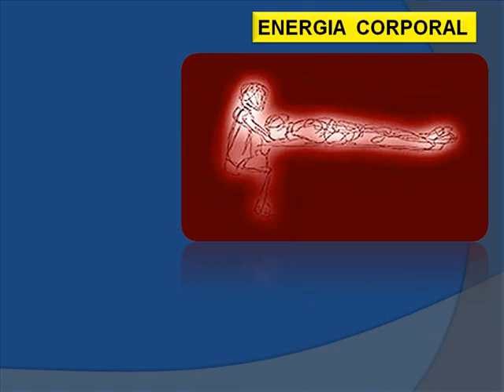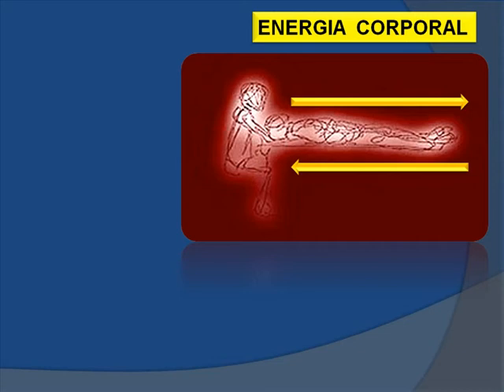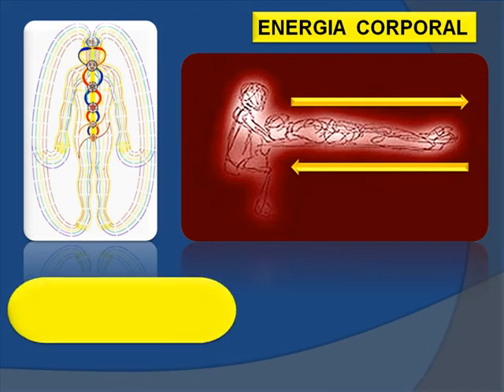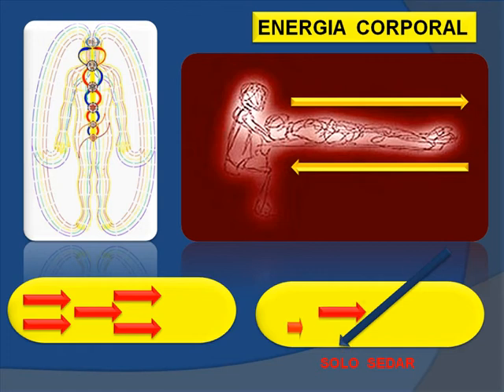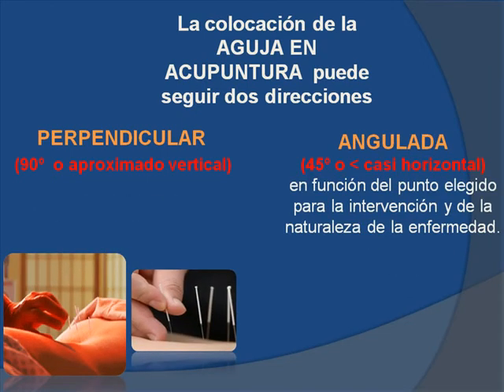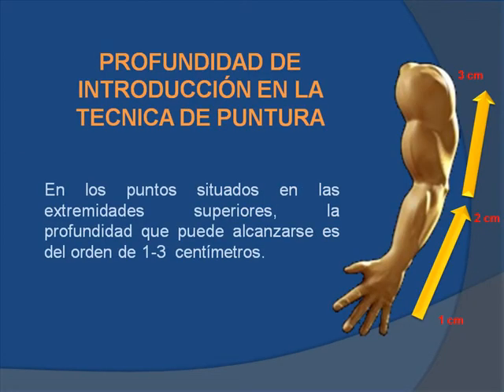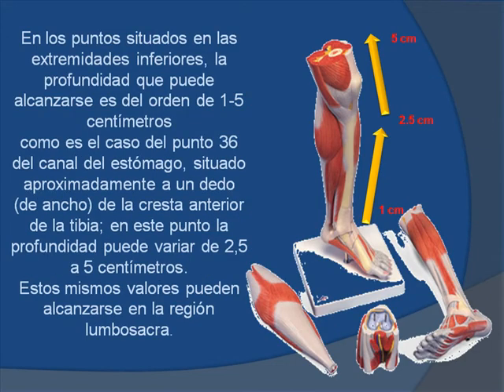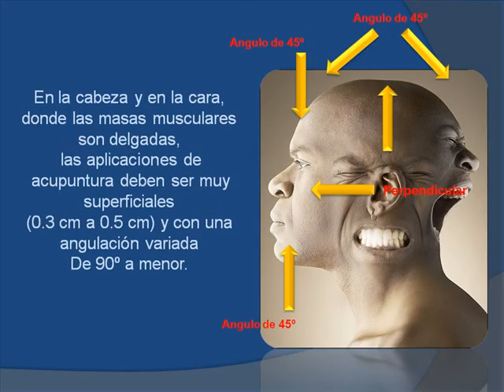TECNICA APLICADA DE PUNTURA PBL8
Técnica Aplicada de Puntura